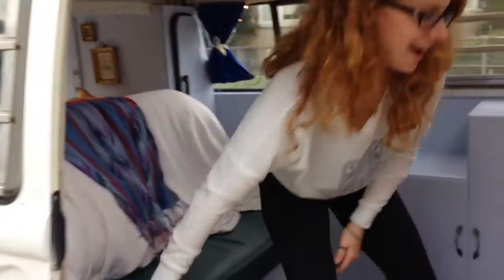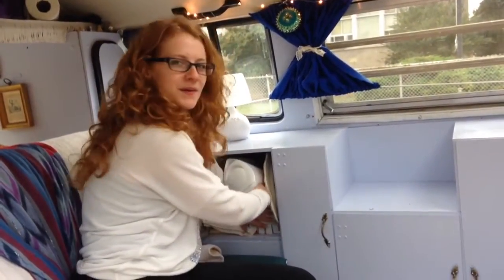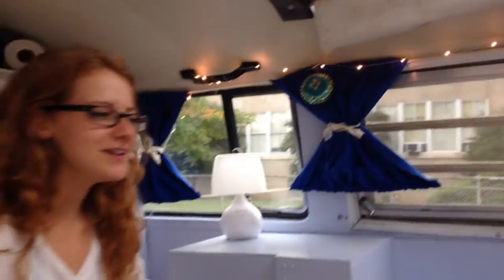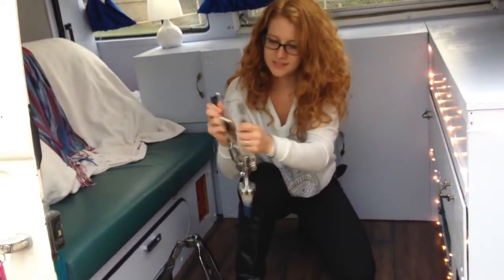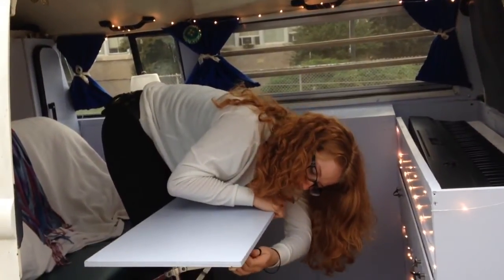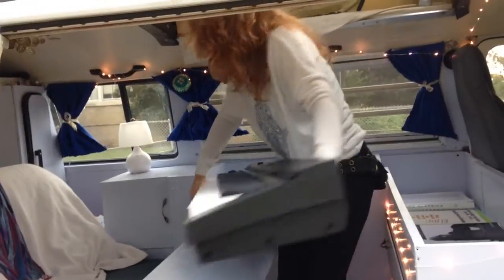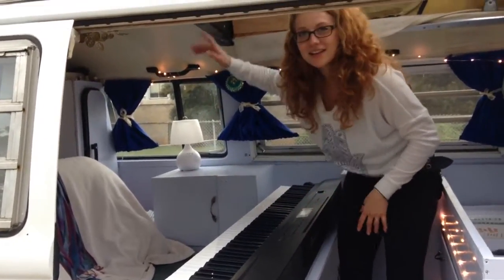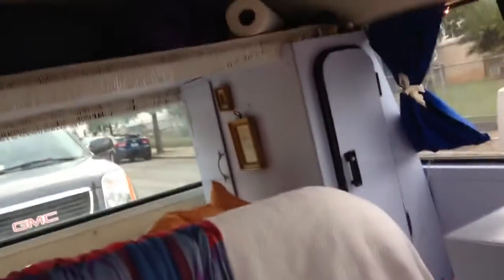1971 VW Westfalia customized and renovated mini tour